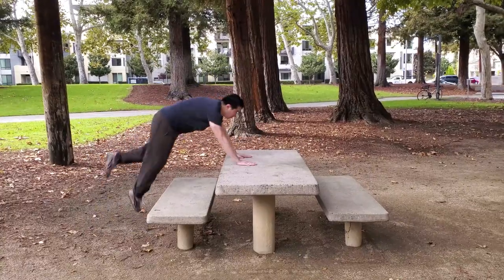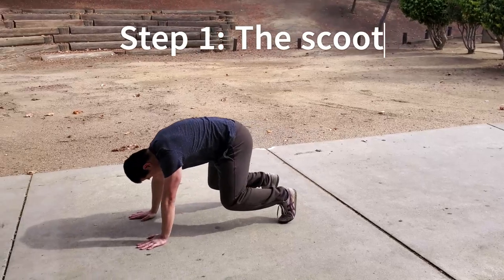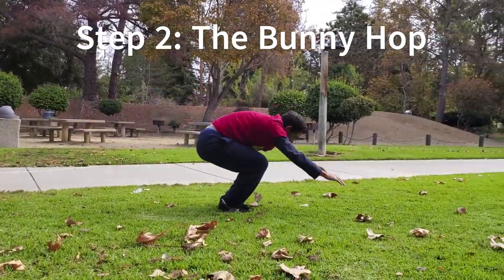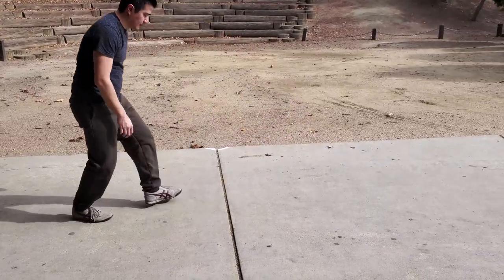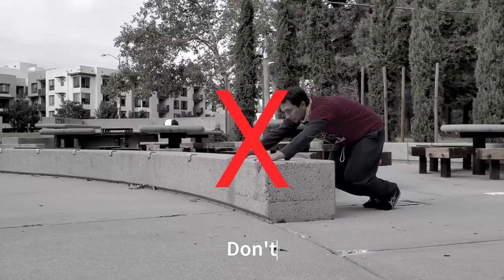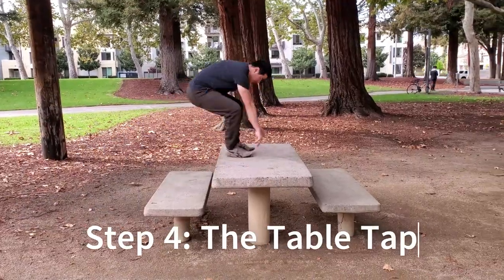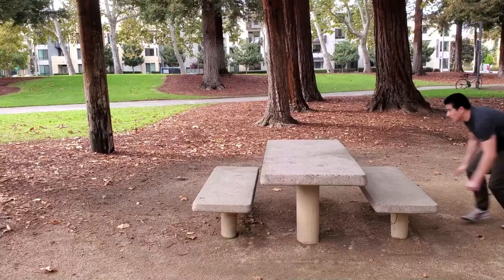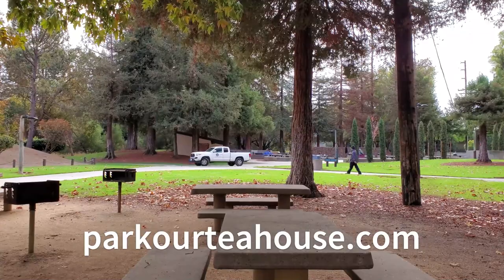Kong Vault Tutorial | Parkour Community Teahouse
The kong vault is one of the core vaults used in parkour, but it's also one of the more technical and intimidating ones - it's not natural to dive headfirst into something after all! This isn't meant to be a comprehensive tutorial, but it should give you a good idea of where to go.

If you want more detail or personalized advice, join us on the Discord for advice from experienced coaches!